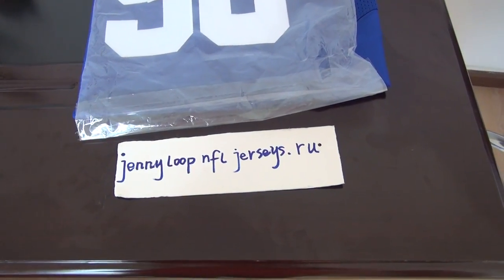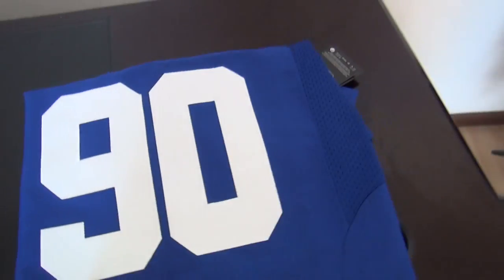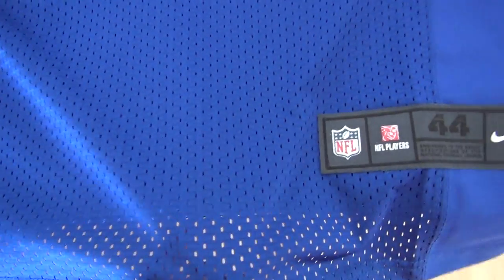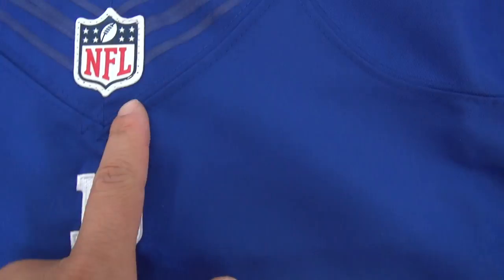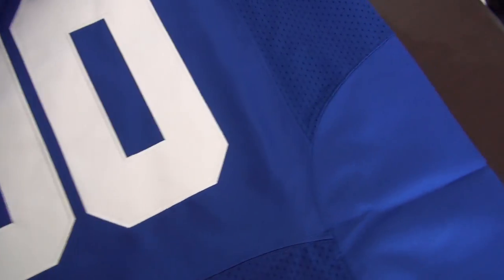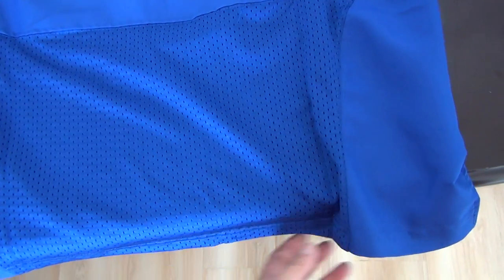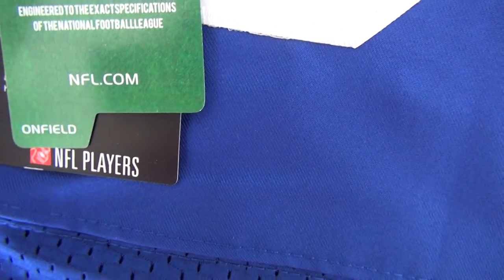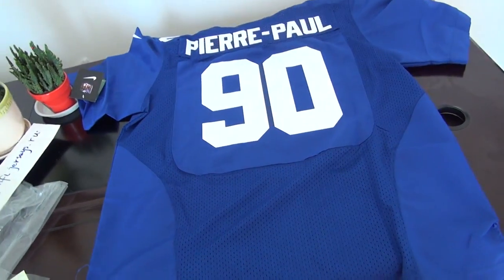New York Giants #90 Jason Pierre Paul Elite Blue Jerseys Free shipping